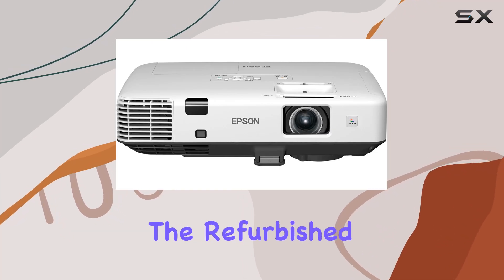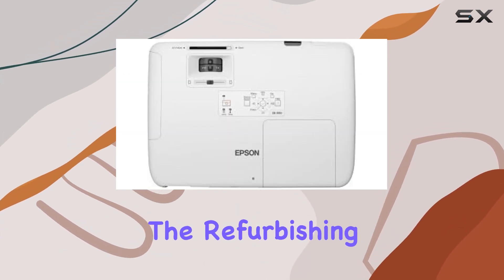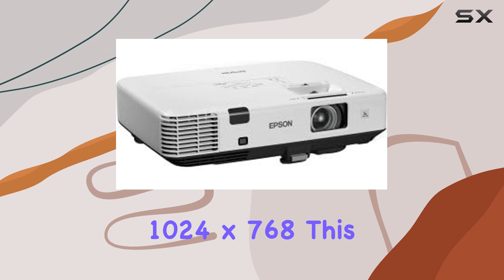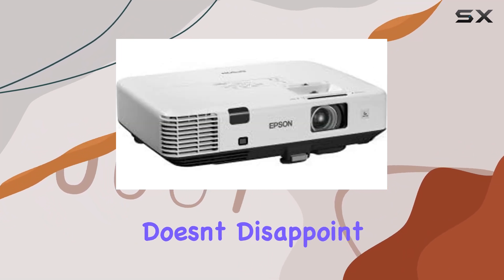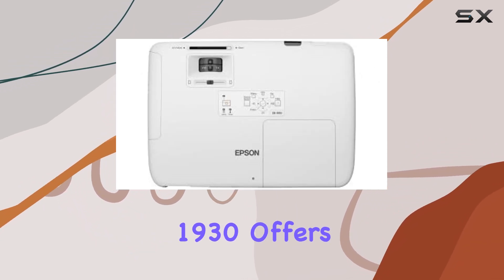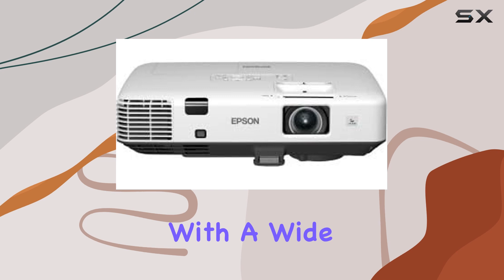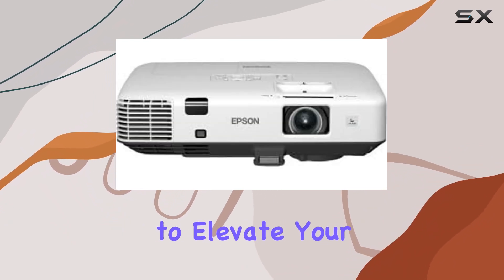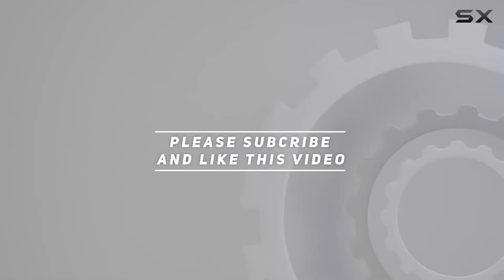PowerLite 1930 XGA Resolution 3LCD Projector - Enhance Your Monitoring Experience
0:00 Intro
0:06 Review

Things that we mentioned in this video:
EPSV11H506020 - PowerLite 1930 : B00MNSWC6W